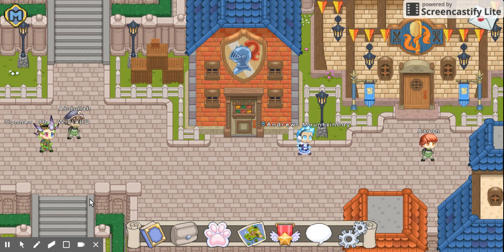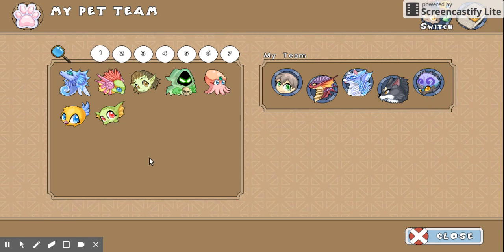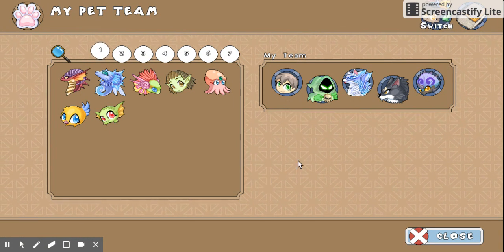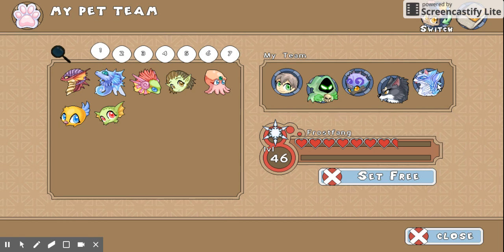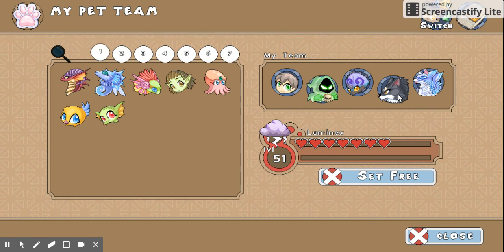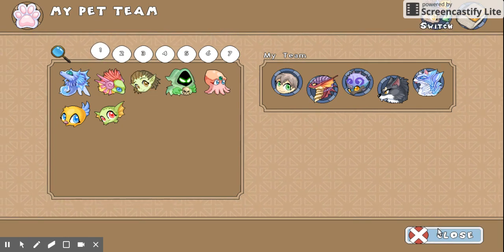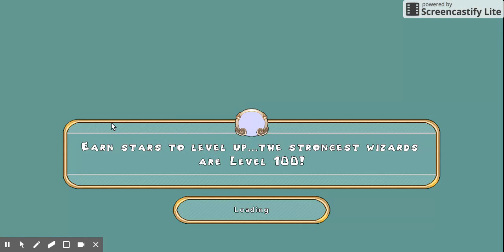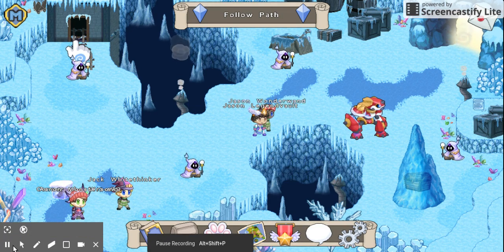My Top 5 Favorite Prodigy Math Game Pets!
had to use screencastify but hope u enjoyed the vid! like for more prodigy!